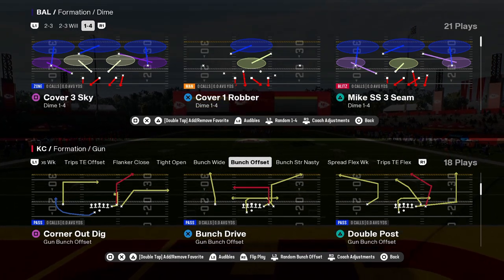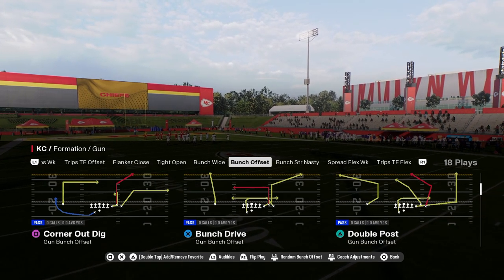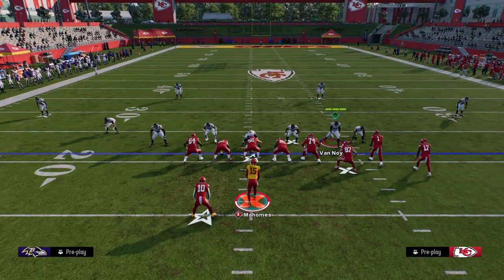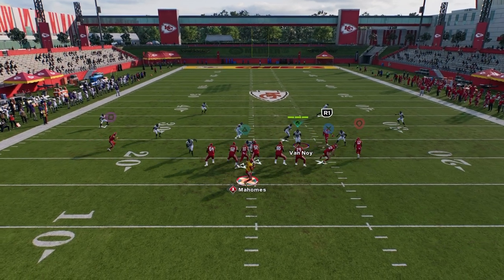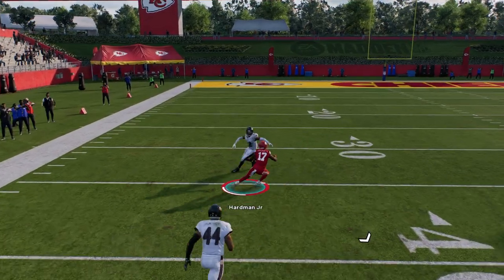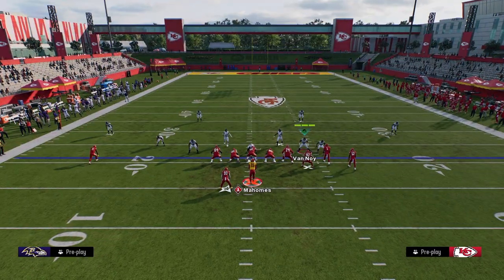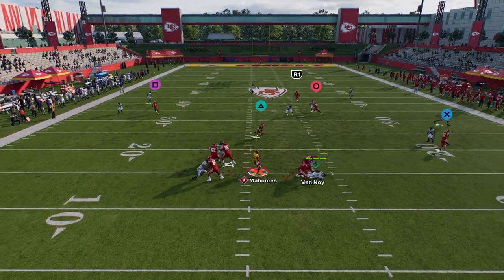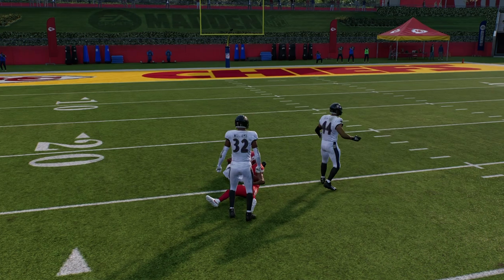How To BOMB Cover 3 In Madden 25